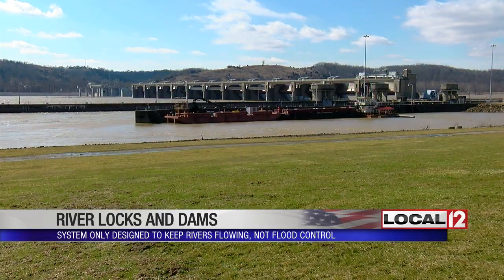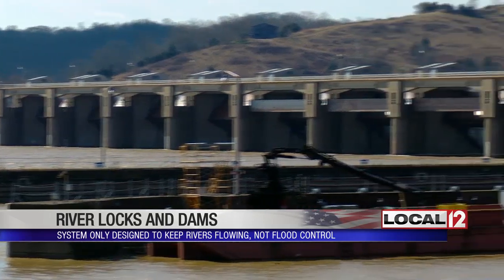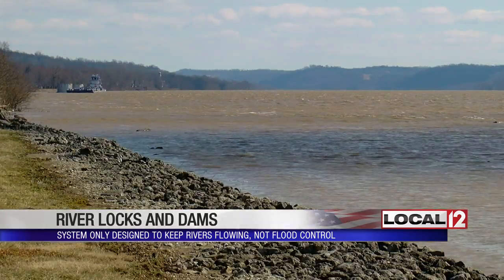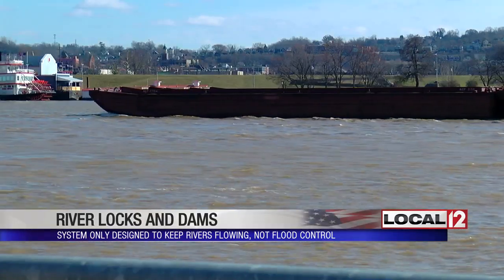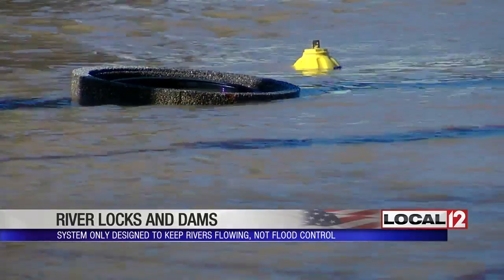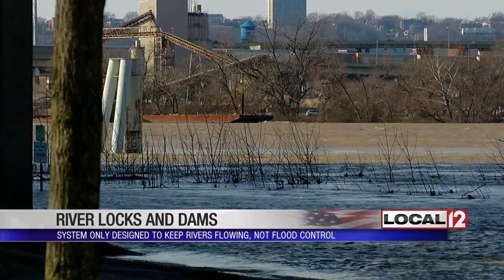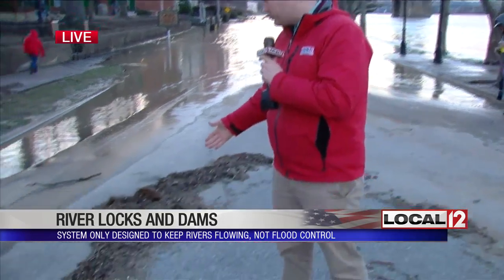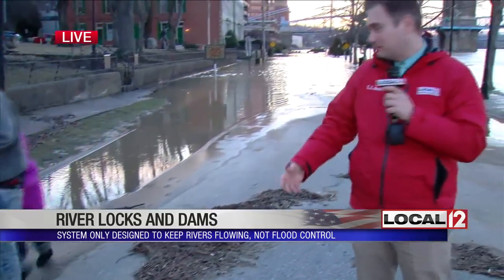Ohio River dams not designed or intended to hold back rising river water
CINCINNATI (WKRC) - The Meldahl Locks and Dam is about 40 miles southeast of Cincinnati. Currently, it is letting the river water essentially pass through it.

"They're only built to a certain height because if they were built higher, they would flood. They would back up the water and flood our communities. So, again, they are designed to be run off the river structures. The water comes in, the water goes through. [At the dam], it's pretty much level on both sides, so there's really no capacity to hold back any more water," Col. Paul Kremer with the U.S. Army Corps of Engineers said.

The dams throughout the Ohio River are only designed to keep the river open to commercial traffic like barges. Before they were built, the river could get so low, ships couldn't go any further upstream.

Think of each dam and lock as steps boats use to make their way up or down river. There is about a 30-foot water height difference between the Meldahl and Markland dams. The only protection communities along the river have are levees.

"They were built based upon what happened in the 1937 flood, here locally. So, they're all designed to hold back waters up to 80 feet. Bottom line, all of the projects are functioning as designed," Kremer said.

There are dams that create reservoirs in the region. They are designed to fill up and hold onto heavy rainwater and then slowly release it so areas don't flood.

"West Fork and East Fork, those are smaller reservoirs, and they help local flooding. They really don't hold back much water from the Ohio River. Most of the water that falls in this area goes uncontrolled into the Ohio River. " Kremer said.